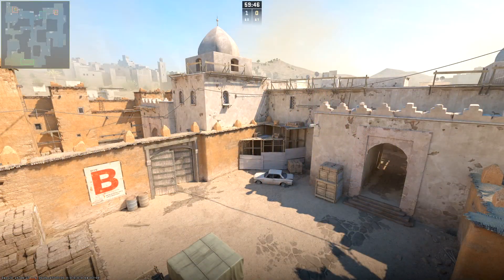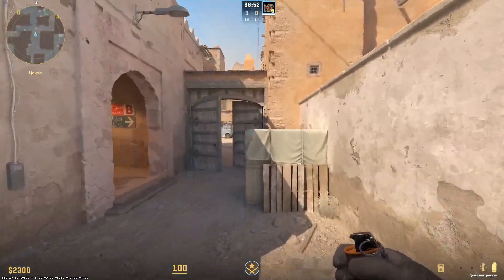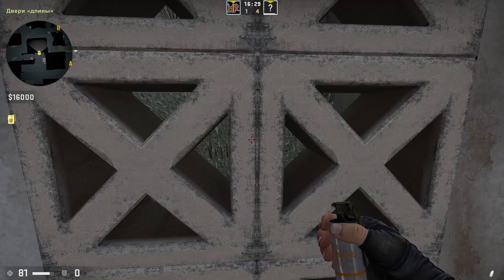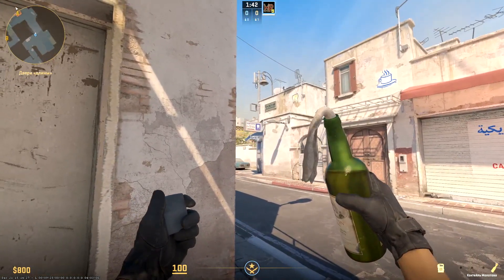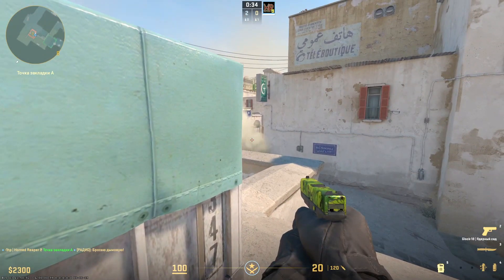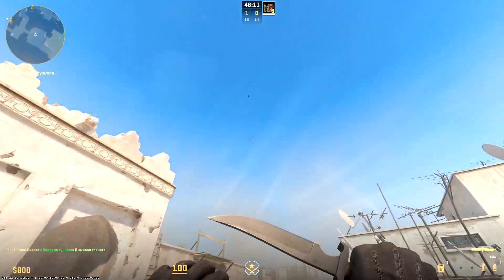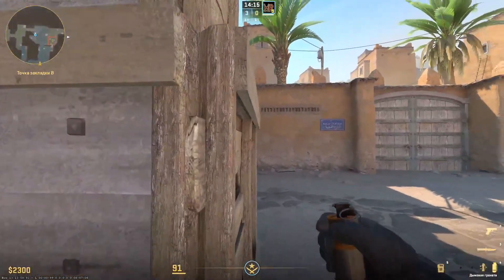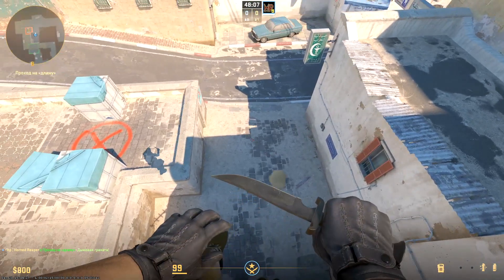CS 2 Grenades Dust2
CS 2 Grenades Dust2. Quality and proper throwing of different grenades which allows you to win rounds.